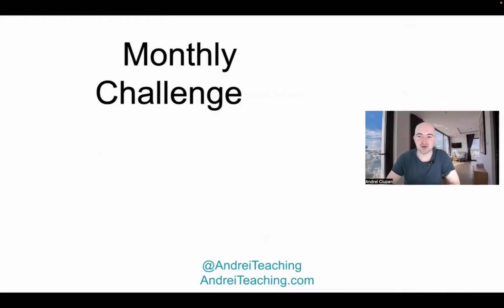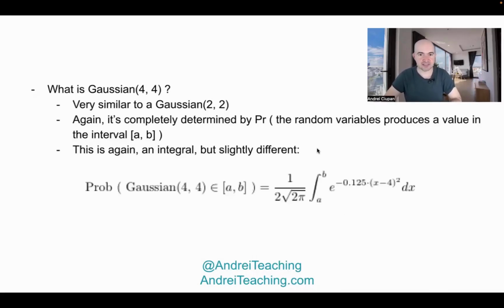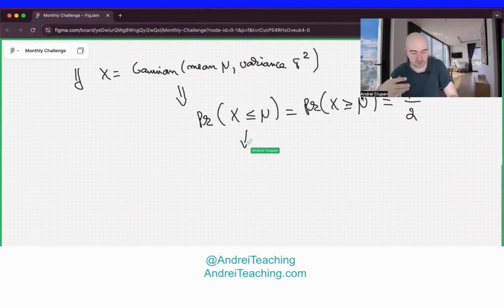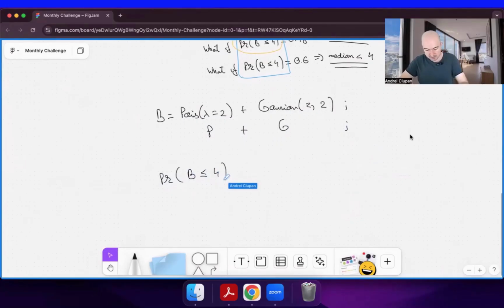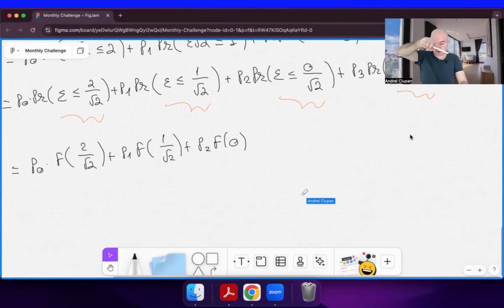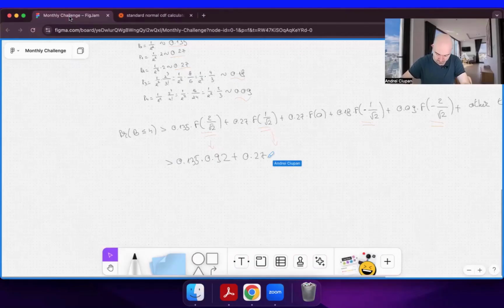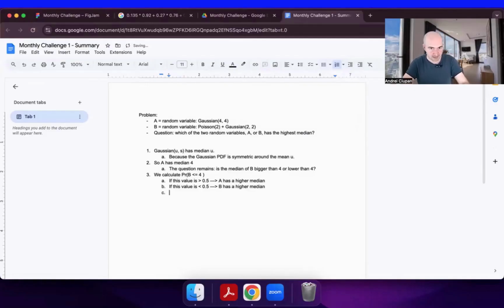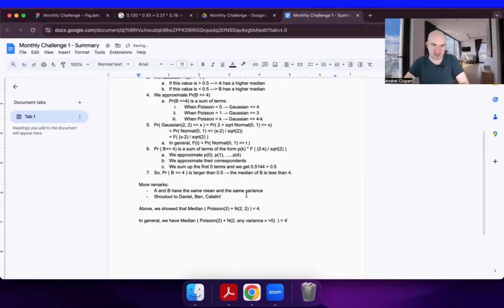Monthly Challenge 1 - Highest Median | AndreiTeaching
Here’s the full description of the monthly challenge I posted last month: We are given two random variables constructed in an interesting way : a Gaussian(4, 4) versus Poisson(2) + Gaussian(2, 2). Which one has the highest median?

Timestamps:
0:00:00 - Introduction and Problem Overview
0:00:24 - Preliminaries : What is a Random Variable?
0:02:29 - Preliminaries : Poisson Distribution
0:05:44 - Preliminaries : Gaussian Distribution
0:11:28 - Preliminaries : Understanding the Median
0:13:44 - Preliminaries : Adding two random variables
0:15:38 - Proof : Median of A
0:21:23 - Proof - Comparing the median graphically to 4
0:28:58 - Proof - Evaluate the CDF at 4
0:36:47 - Proof - Estimating the probabilities
0:50:56 - Summary : Our Strategy
1:00:42 - Summary : Why these specific values?
1:02:22 - Summary : Shoutouts
1:02:36 - Summary : Generalization

Let me know what you thought about this challenge. Thanks!